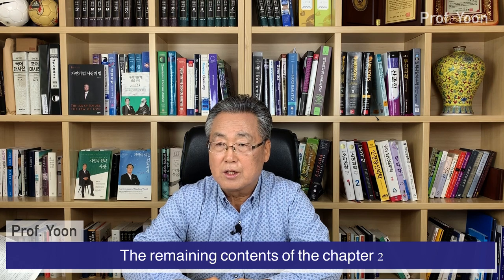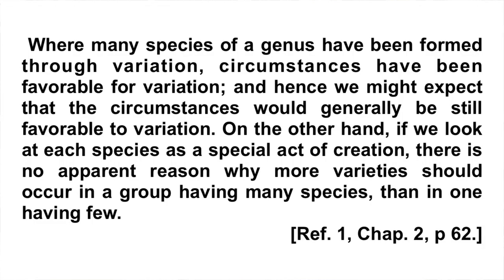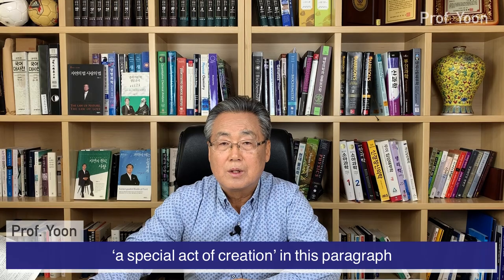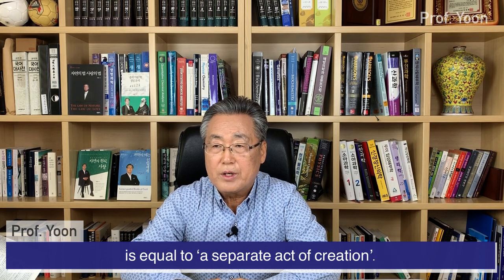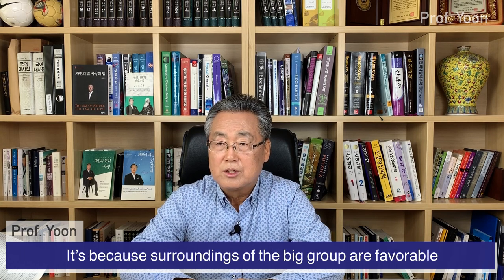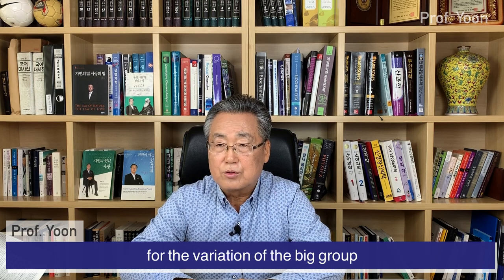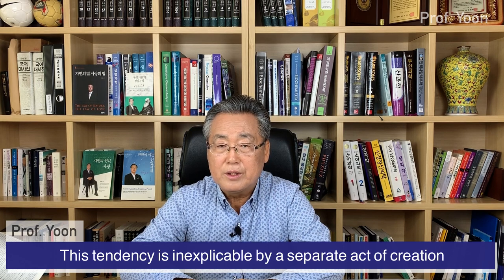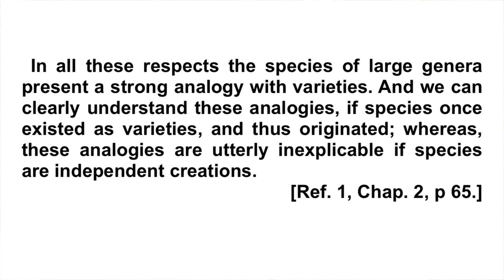Lesson 12. : C. Darwin says the Creation - (2)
(The thorough analysis of ‘The origin of species’)
  The similarity between a brown horse and a white horse is not explained by the separate creation but is explained only by variation. And struggle for existence is the driving force of variation, that is, the evolution.

- Closing song
이 노래를 무료로 모든 동영상에 사용할 수 있지만 동영상 설명에 다음을 포함해야 합니다.

Thumbnail : Photo by Pascal Debrunner on Unsplash